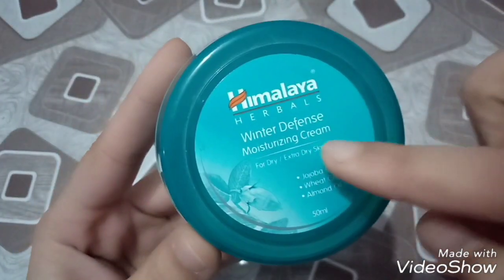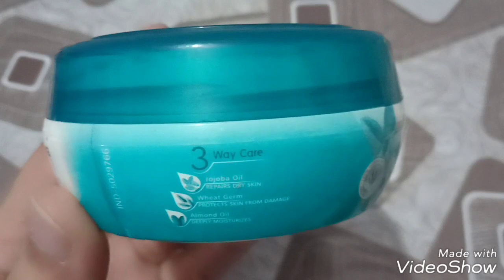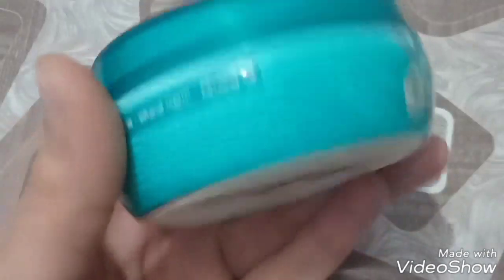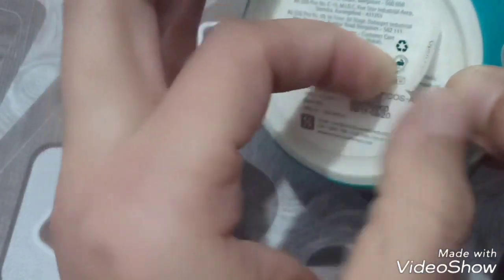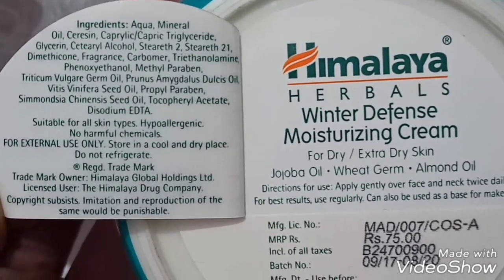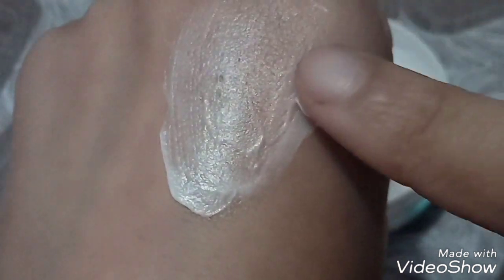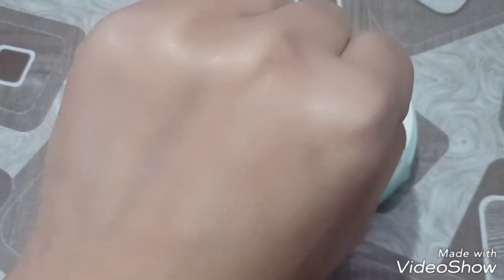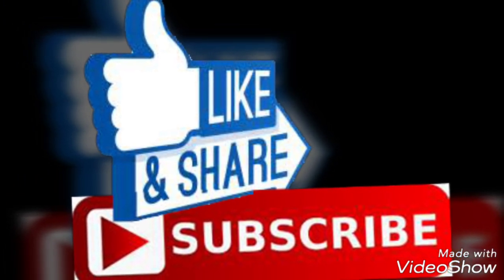Himalaya Herbal Winter defense moisturizing Cream | How it works on Dry skin & oily skin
Honest Review of Himalaya Herbal Winter defense moisturizing Cream | How it works on skin